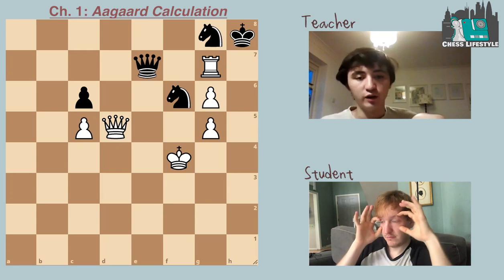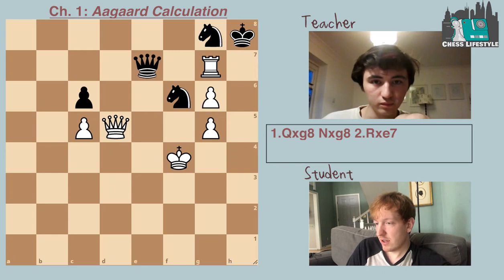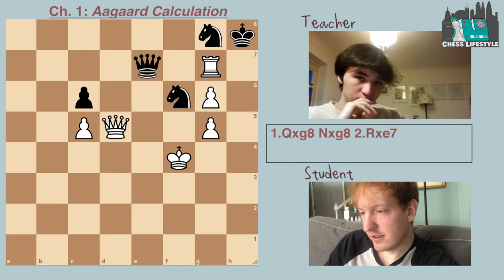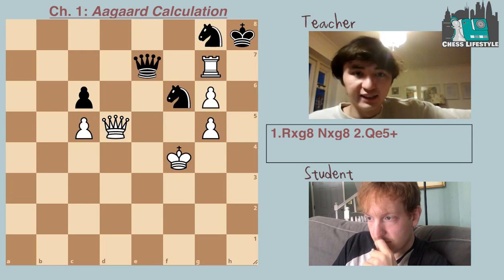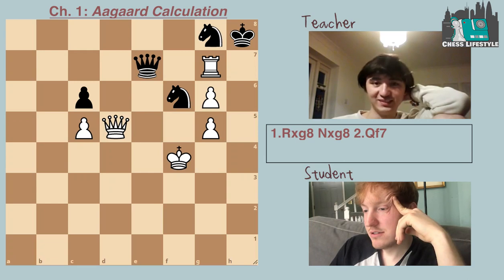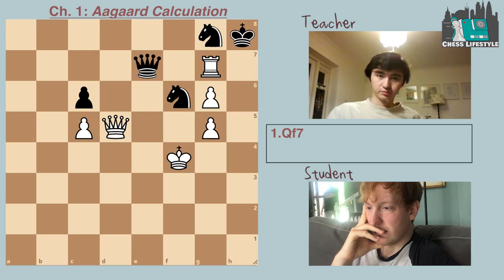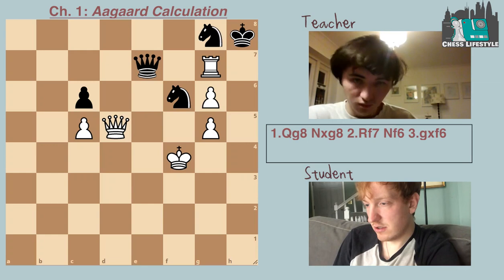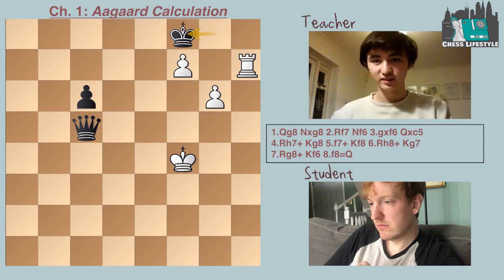How to Calculate LIKE A BOSS || Michael and Dylan Training Sessions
Try to follow along as Dylan talks through his thought process while trying to solve this 'White to play and win' puzzle. This puzzle was taken from Chapter 1. of Jacob Aagaard's book, Excelling at Chess Calculation.